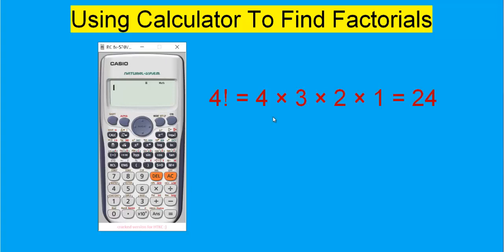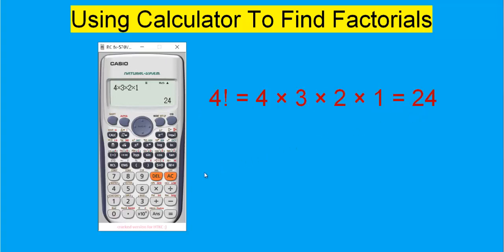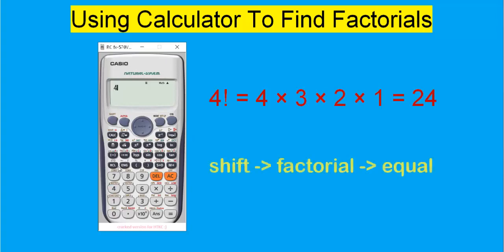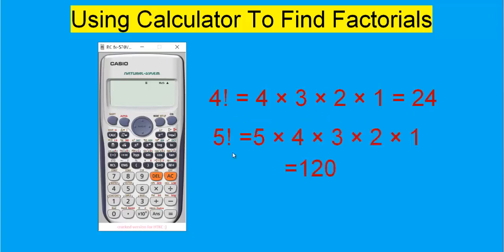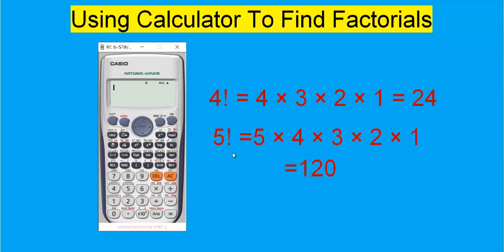how to find out factorials number in scientific calculator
Enter the number and press the factorial (!) button and may require to press “shift,” “2nd” or “alpha” first depending on your model of calculator and the location of the symbol. Finally Press equal button (=) to get the result.